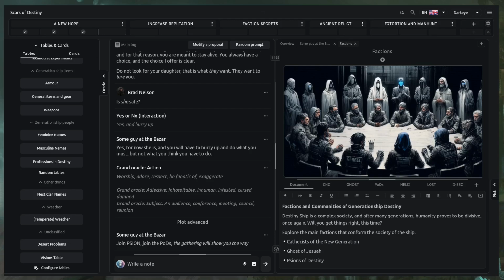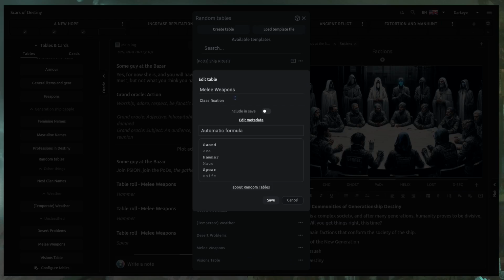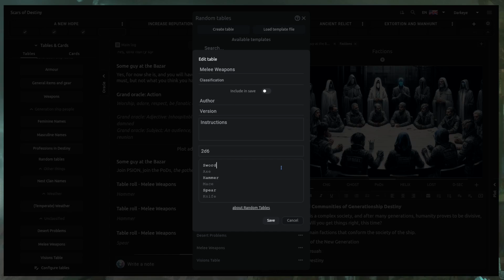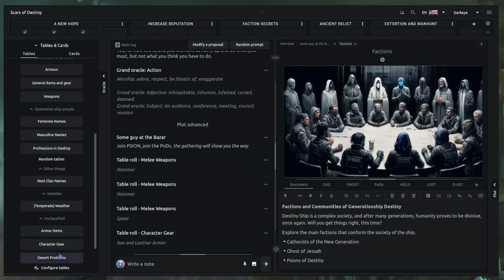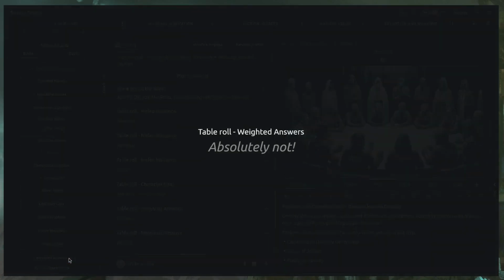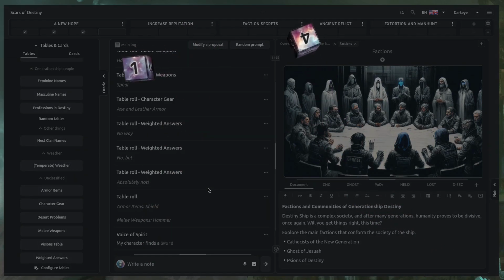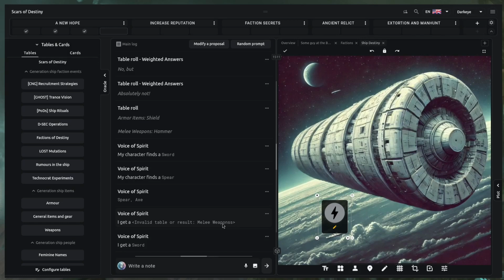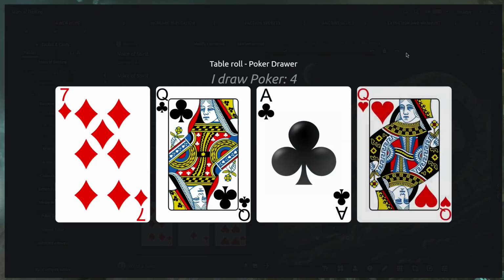PUM Companion: How to RANDOM TABLES (for TTRPG play)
Join us to catch up with the new awesome stuff in the amazing Solo RPG Tool: PUM Companion!

0:00 Introduction
0:15 The Basics
1:30 Table Properties
2:54 Custom Formulas
3:44 Nested Tables
5:00 Weighted Tables
6:47 Combined Tables
7:10 Multi-Table Roll
7:31 Tables in Text
8:47 Multi-Roll Tables
9:09 Table from Widgets
9:50 Dice Roll in Tables
10:40 Cards in Tables
11:28 Conclusions